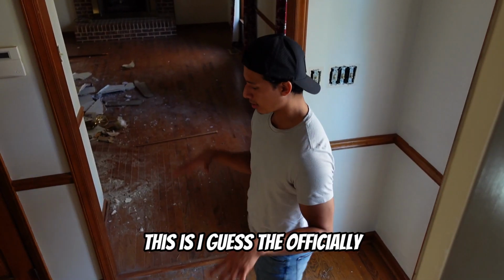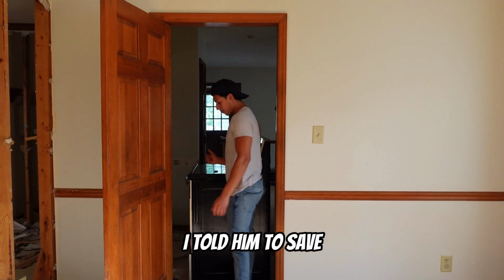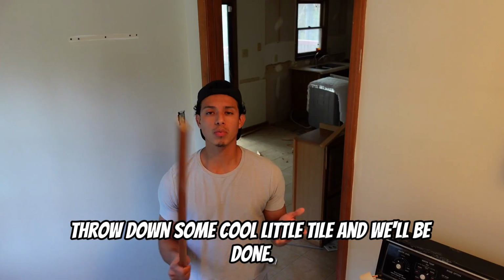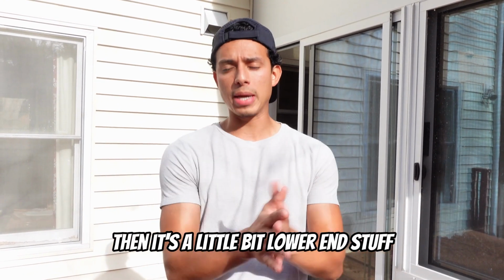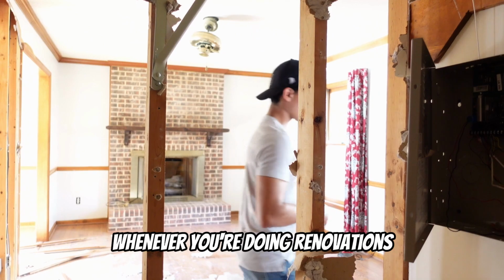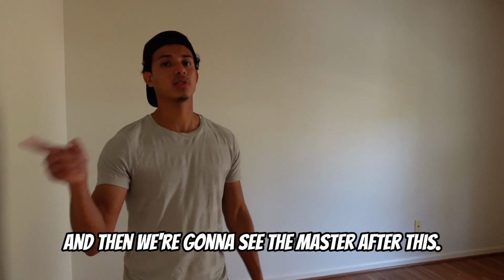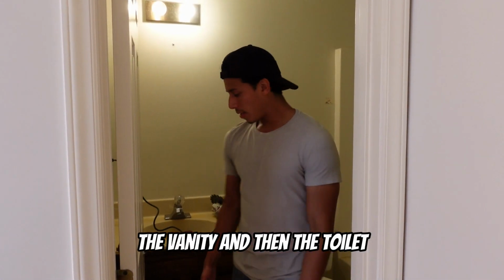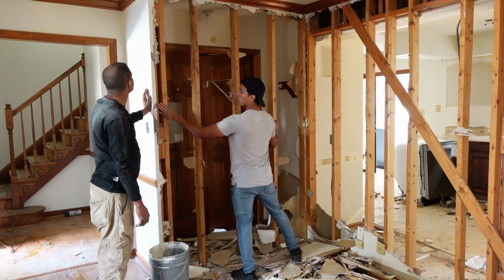How We Estimate Renovation Budgets | House Flipper Vlog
We’re checking on one of our latest projects - a house flip in Raleigh, NC, which is currently in the demolition phase. Kenny’s going to share the vision behind the project, but that’s not all…he’s also going to dive into how we estimate a renovation budget, and the impact it can have on our bottom line…

During the video, we’re answering:

🔥 How do we conduct a thorough property assessment to determine renovation needs?
🔥 What key factors do we consider when setting a budget for a house-flipping project?

🔥How do we project the cost of labor for various renovation tasks?

🔥What role does the property's location play in budget considerations for a flip?

🔥How do we account for unexpected costs and contingencies in our budget?

🔥How do I prioritize renovations to maximize the impact on the property's value?

Here’s to hoping you can use this knowledge to TAKE ACTION and do your first/next deal.